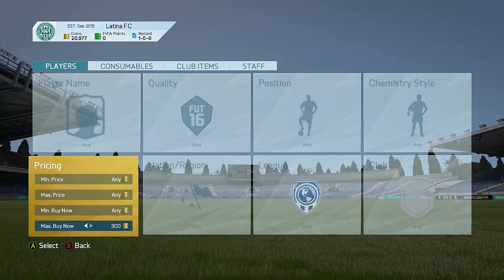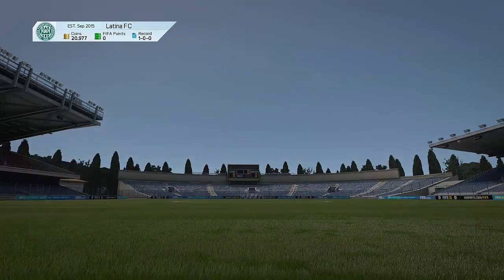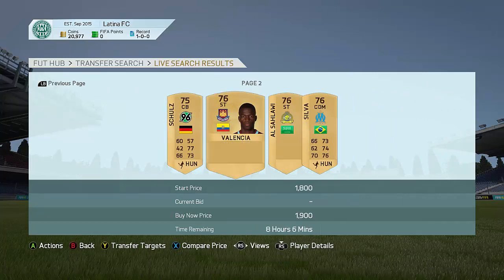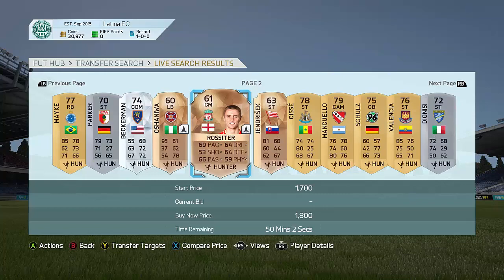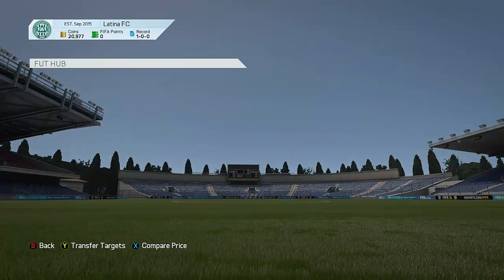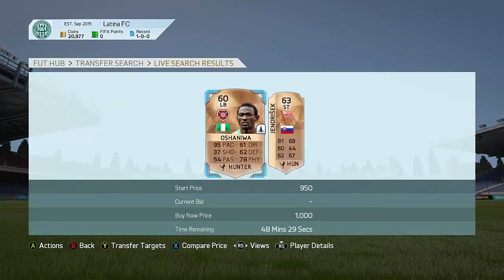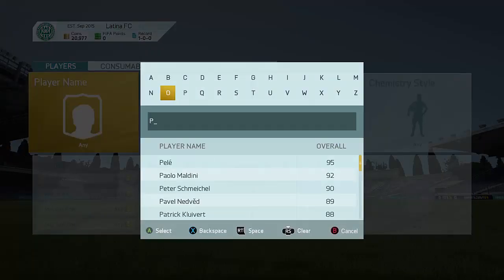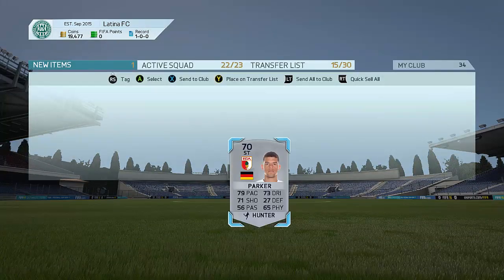FIFA 16: AMAZING TRADING METHOD | HOW TO GET COINS FAST!!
Take care! (◠_◠)

FIFA 16 CONSOLE TRADING METHOD
FIFA 16 INSANE TRADES DEALS
FIFA 16 THE BEST TRADING METHOD ON FIFA 16